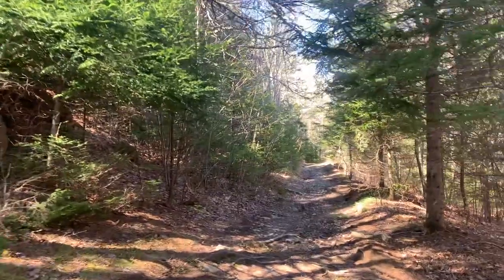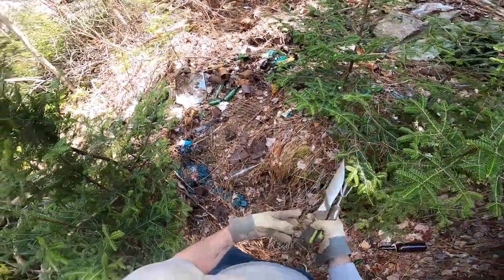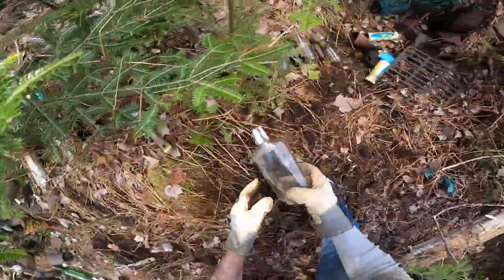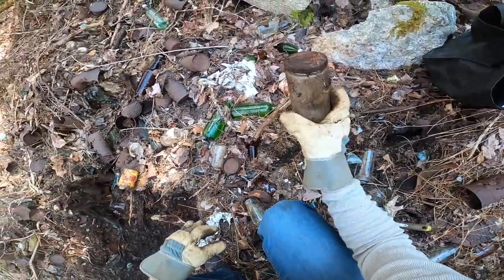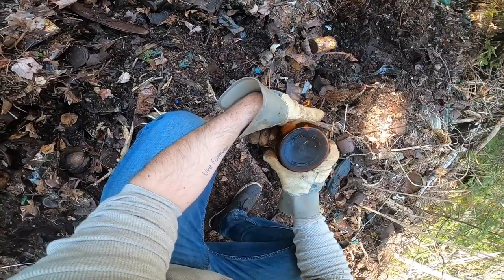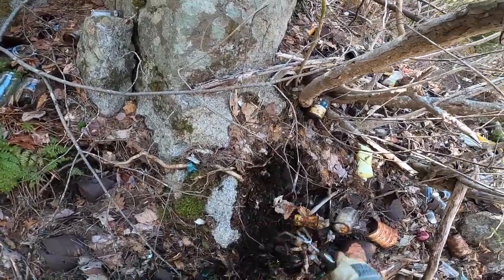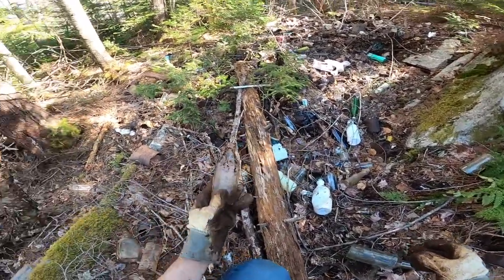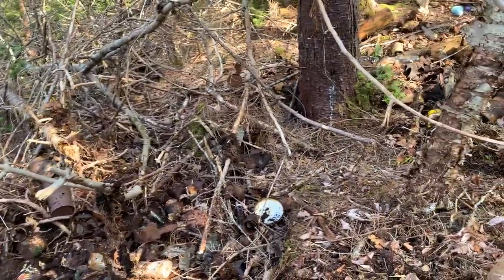Searching for Bottles at a 1960s Dump (And Cleaning Up Trash)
I want to extend a big thank you to Vicki Smith from Instagram who sent me a message last week letting me know about a dumping ground in Tantallon, Nova Scotia. I went to check it out and frankly, I was overwhelmed by the amount of trash strewn throughout the forest. I barely skimmed the surface and will definitely be making a return trip with more of my tools. Notable finds included some cooking oil bottles, a retro Diet 7UP can and various brown medicine bottles.

I'd really appreciate if you could like this video and if you aren't a subscriber, click that button! I love doing this and sharing these adventures, so help me grow!